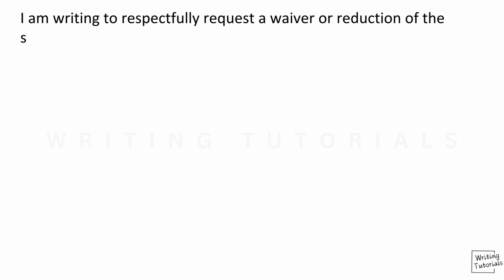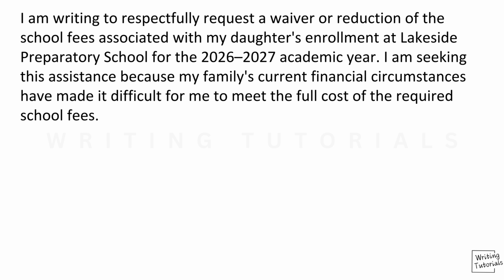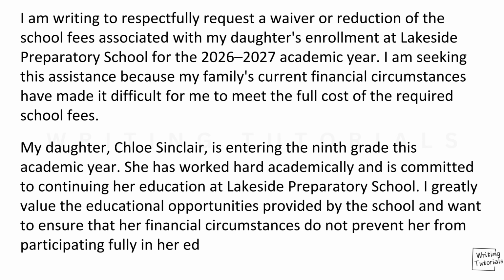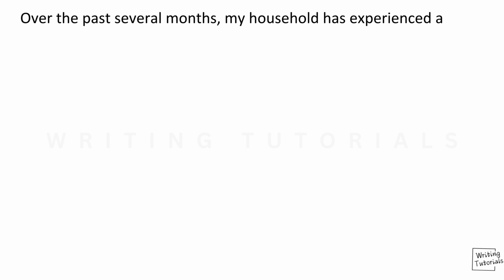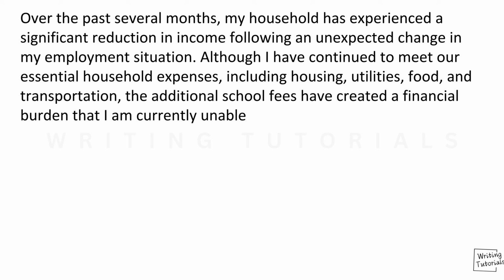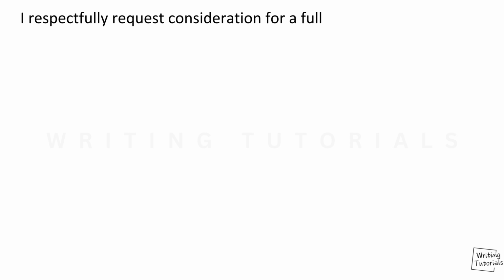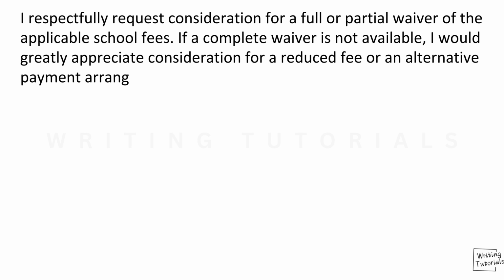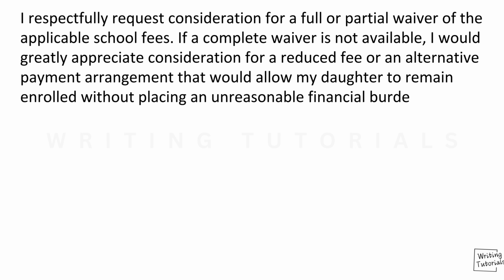How To Write School Fee Waiver Request Letter with Sample and Explanation | Writing Tutorials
Struggling to afford your child's school fees because of financial hardship? A professionally written School Fee Waiver Request Letter gives you a formal way to explain your circumstances, request financial relief, and show that you are committed to your child's education.

In this step-by-step writing tutorial, you'll learn how to write a clear and respectful School Fee Waiver Request Letter that explains your financial situation without sounding demanding.

This video includes a complete School Fee Waiver Request Letter sample with a detailed explanation of each section, making it useful for parents or students who need to request a reduction, waiver, or adjustment of school fees.

In this video, you'll learn:

What a School Fee Waiver Request Letter is
When to request a school fee waiver
The proper format for the letter
How to explain your financial circumstances
How to request a full or partial fee waiver
How to explain what you can realistically afford
Tips for making your request respectful and persuasive
Common mistakes to avoid
A complete School Fee Waiver Request Letter sample

A strong request should clearly explain the financial circumstances affecting your ability to pay, provide relevant supporting information when appropriate, and make a specific and reasonable request.

What is a School Fee Waiver Request Letter?
A School Fee Waiver Request Letter is a formal letter asking a school, college, or educational institution to reduce or waive tuition or other school-related fees because of financial hardship or other qualifying circumstances.

Who can write a School Fee Waiver Request Letter?
A parent, guardian, or student may write the letter depending on the student's age, school policies, and who is responsible for paying the fees.

What should be included in a School Fee Waiver Request Letter?
The letter should explain the student's information, the financial circumstances affecting the family, the fees involved, the assistance being requested, and any relevant supporting documents.

Can I request a partial fee waiver?
Yes. If you cannot reasonably request or qualify for a complete waiver, you can ask the school to consider a partial reduction, payment arrangement, or other form of financial assistance.

Does submitting a fee waiver request guarantee approval?
No. Schools have their own financial assistance policies and eligibility requirements. The institution will review the request and supporting information before making a decision.